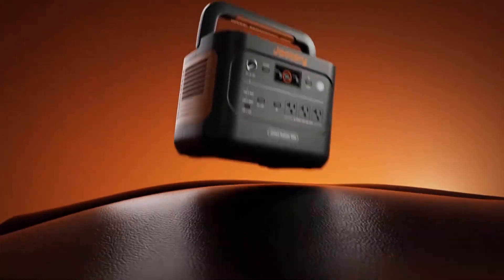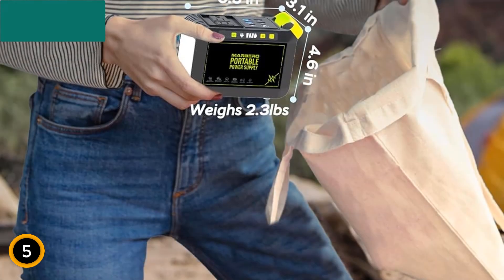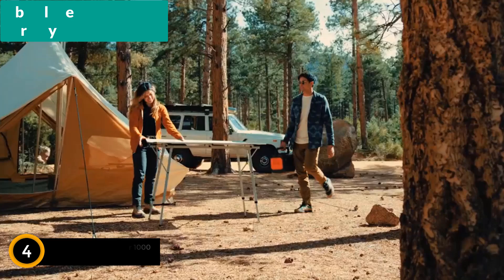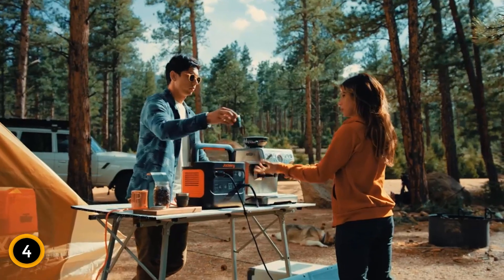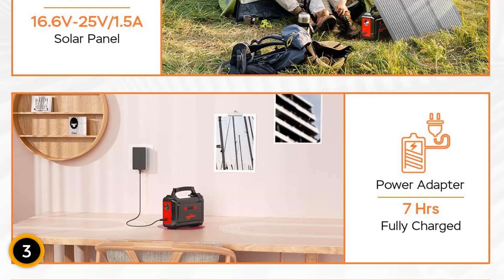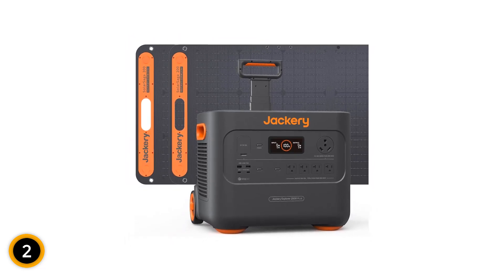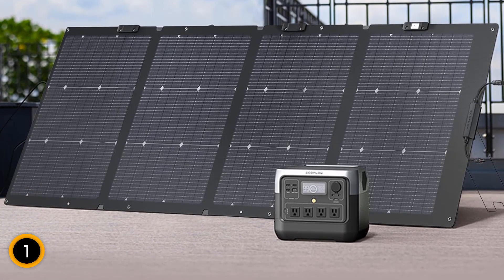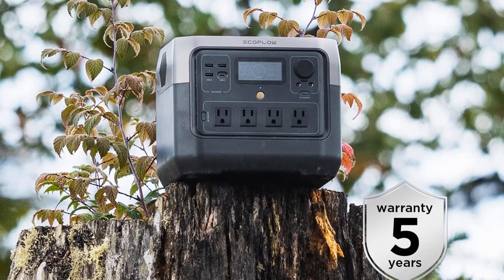Best Portable Solar Generator 2024 | Portable Power Station | Solar Generator Review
USA LINK:
5.  MARBERO Camping Solar Generator.

4. Jackery Solar Generator 1000 v2.

3. POWSTREAM-Solar-Generator.

2. Jackery Solar Generator 2000 Plus 400W.

1. EF ECOFLOW Solar Generator RIVER 2 Pro.